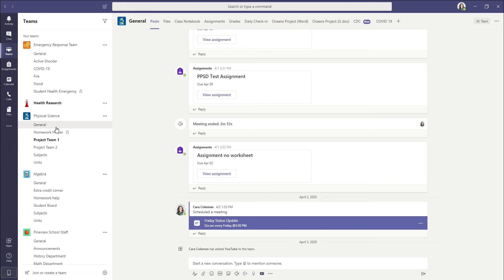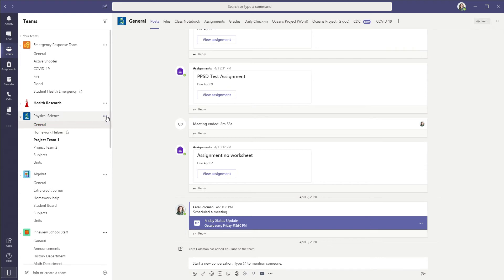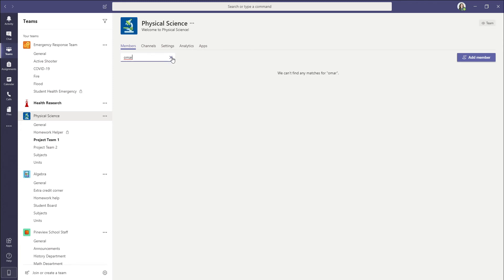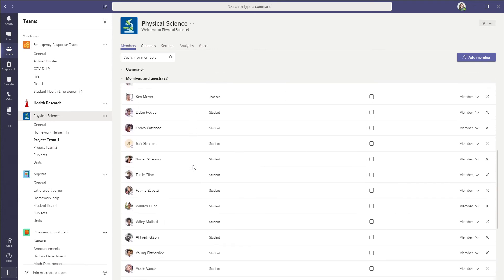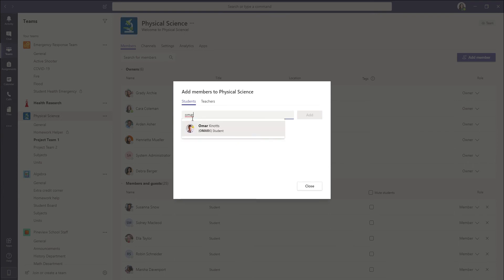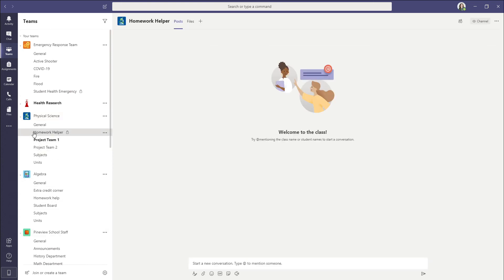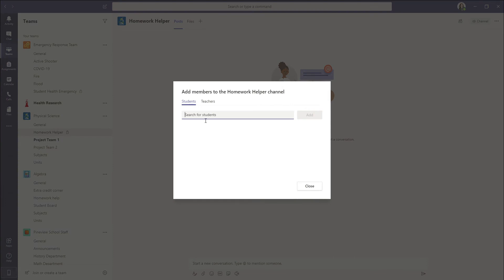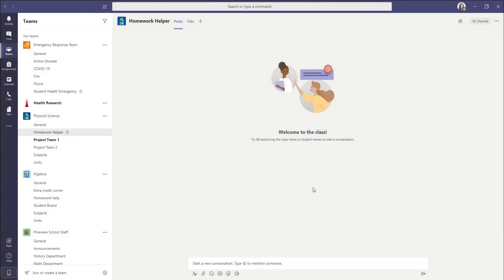Adding a member to a Private Teams Channel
This video walks through how to add member to a private Teams channel.